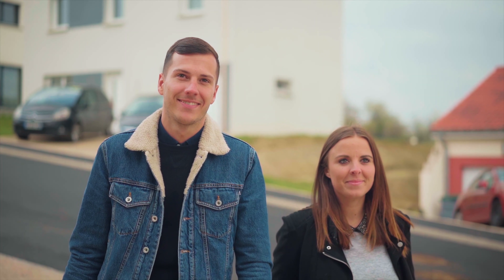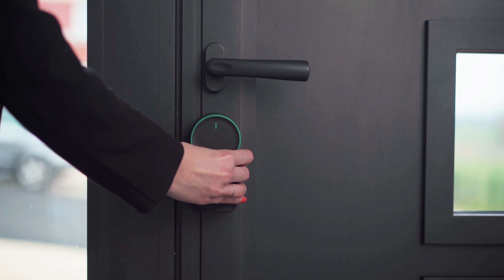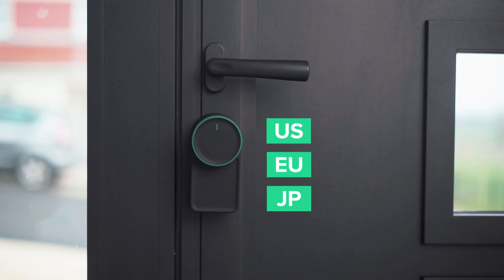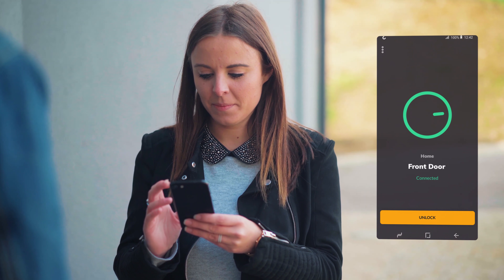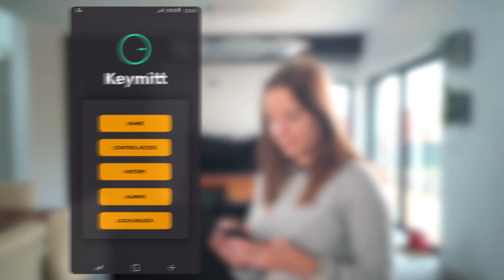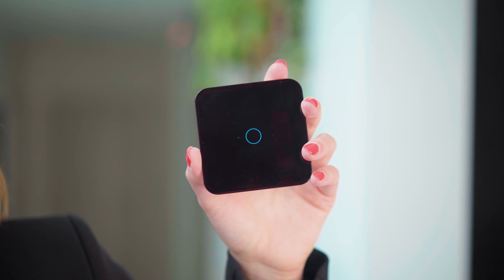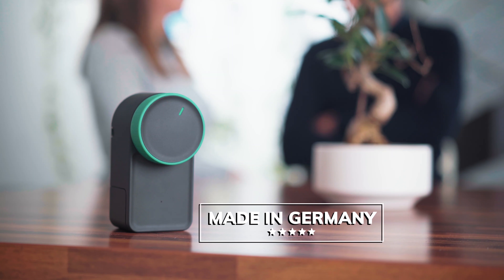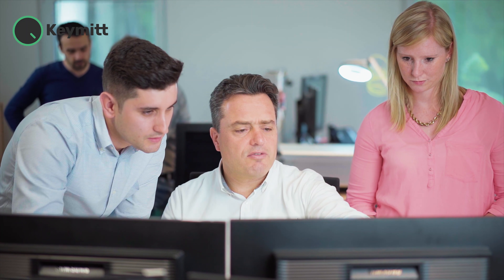Keymitt Smart Lock: Give the door lock a new life!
Want to try a smart-lock in your home but don't want to replace your current lock? We give your lock a new life! Keymitt is smart-lock retrofitting device that you put on top of your key and lock from the inside of your home. Once in place you will be able to open the door using your smartphone. It comes with a friendly but feature-packed app which makes it ideal in dealing with home access routines like letting in family & friends, contractors and guests. Giving access to someone is as easy as sending an email and you can specify the time and the duration of the given access. Keymitt offers all of this and also lets you keep your own trusted lock and door intact.